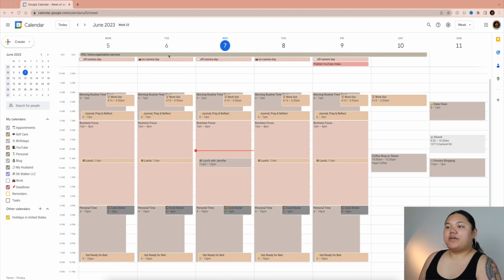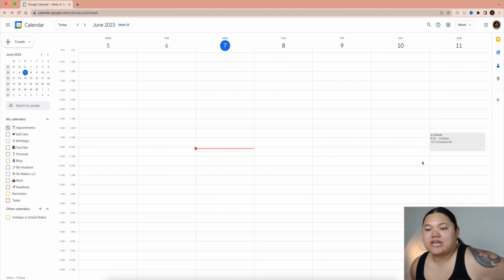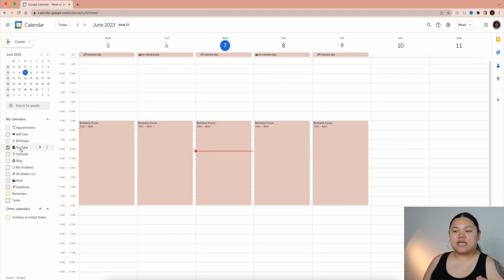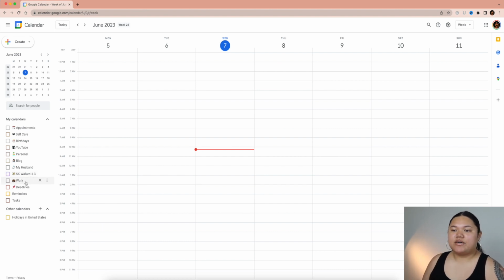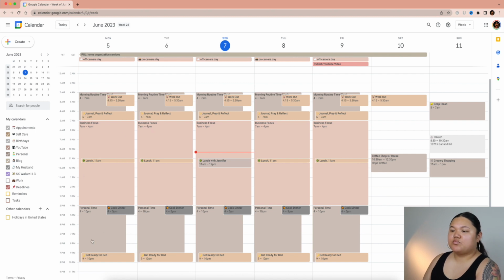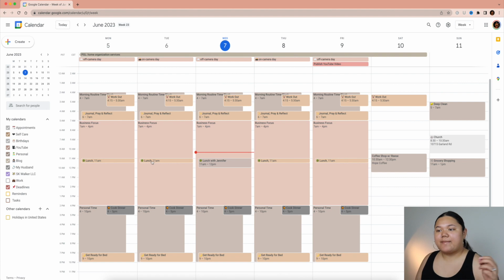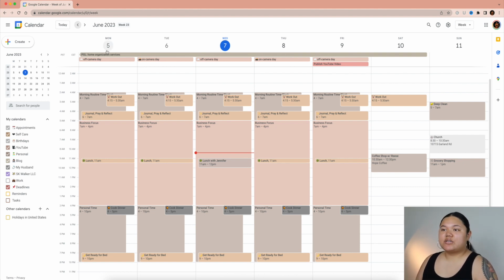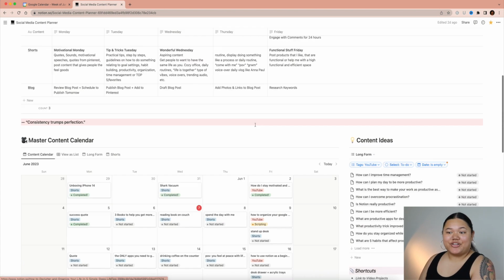How I Organize My Google Calendar | Get Organized Today!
I'm excited to show you how to organize your Google calendar! On my Google Calendar, you will see how to time block, how to be productive, how to manage your time, how to organize your calendars on Google Calendar, how I color code my calendars and events, and how I schedule my daily tasks in.

🔸 My YouTube Studio Setup:
Canon M50 EF-M 15-45mm Lens
Sigma 16 mm f/1.4
Deity Pocket Wireless Mic
2 Lamp Soft Lighting Kit Set
12 inch Adjustable Teleprompter
Wired Camera Power Supply
SanDisk Extreme Pro SD Card